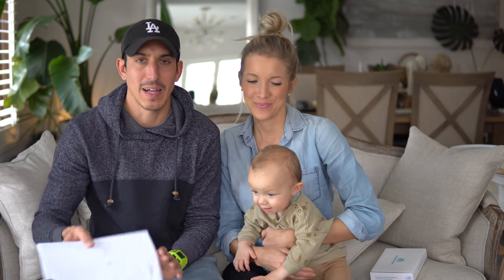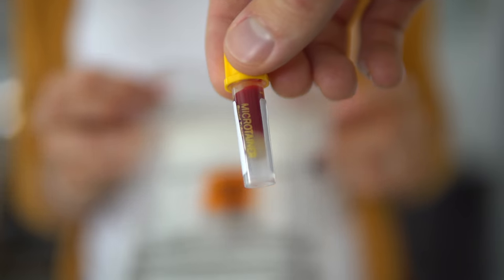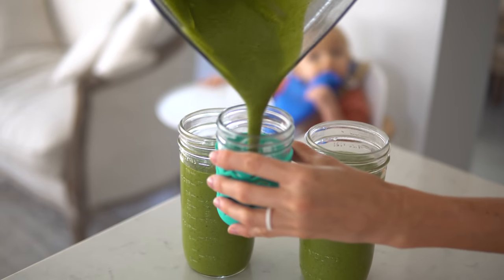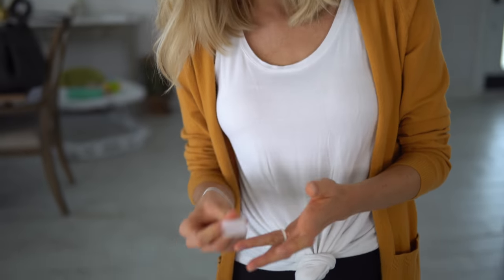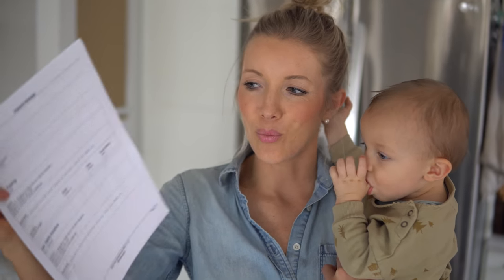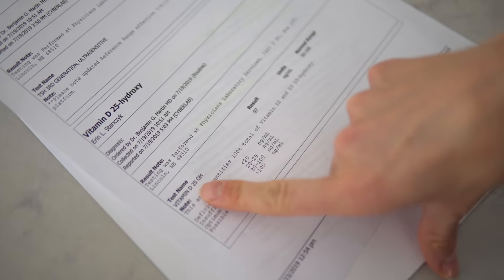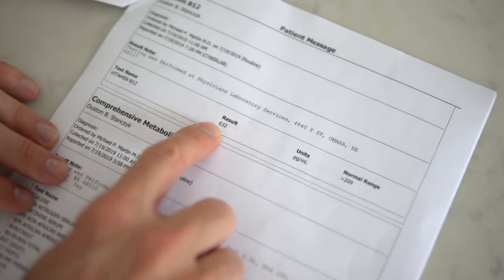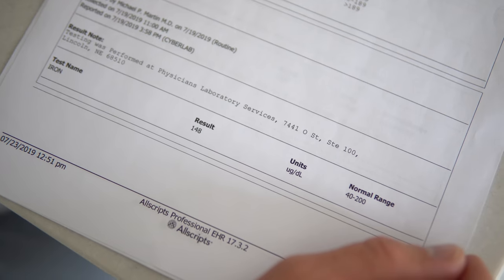Our Vegan Blood Test Results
Thank you to Let’s Get Checked for keeping our health in check & for sponsoring this video!

Everyone should get their blood test results at least once per year to make sure they're getting enough, and not too much, of what their bodies need! A well-planned, whole foods plant-based diet can provide your body with everything that it needs to thrive! We're getting our cholesterol, vitamins, minerals, thyroid, and inflammation markers tested to show you how being vegan (5+ years strong) has helped us to become the healthiest, happiest versions of ourselves!

♥ Erin & Dusty

★ EatMoveRest Costa Rica Retreat (Plant-based, All-Inclusive, Full-Immersion, 7-Day (next date: March 2020): EatMoveRest.com/costarica

SUPPORT US!